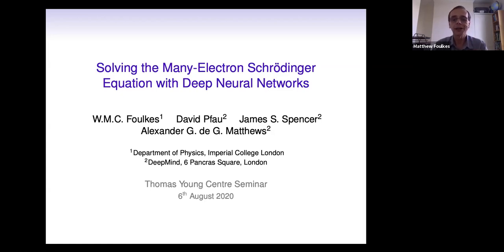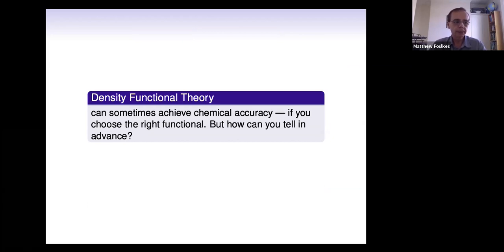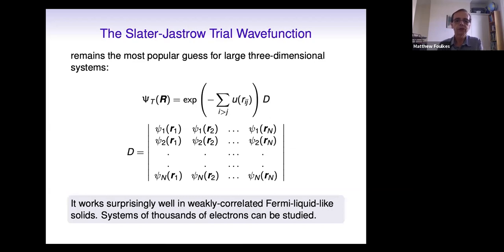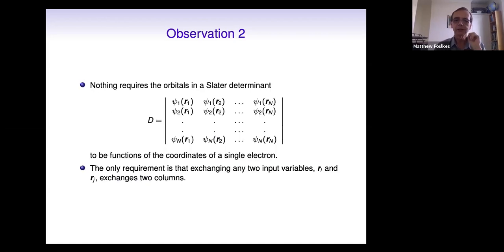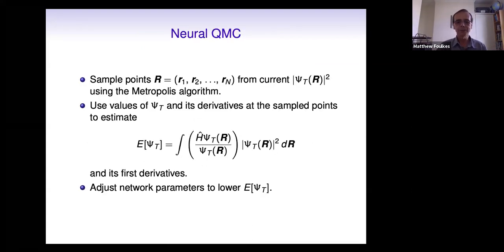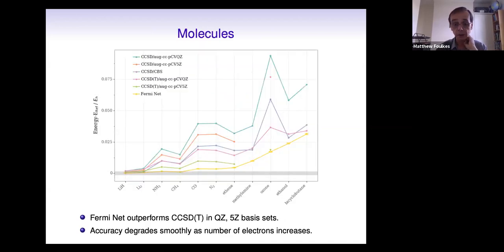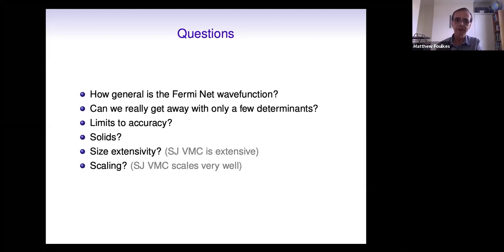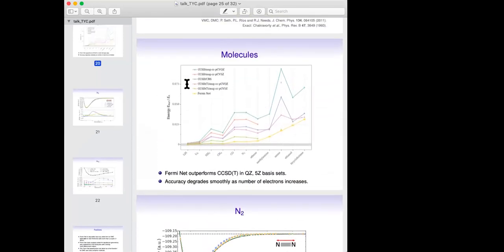Solving the Many-Electron Schrodinger Equation with Neural Networks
Matthew Foulkes 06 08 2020